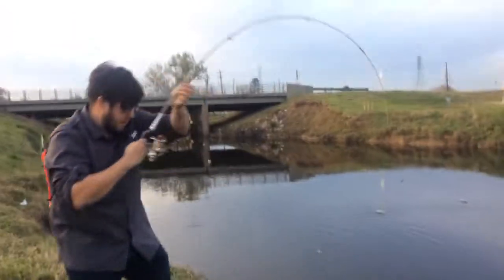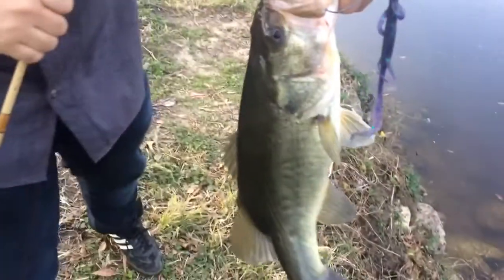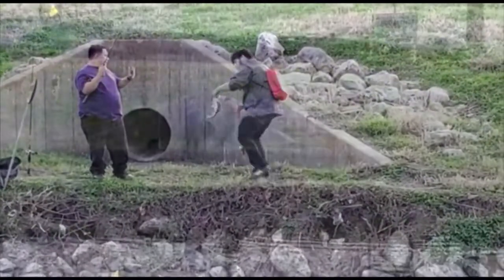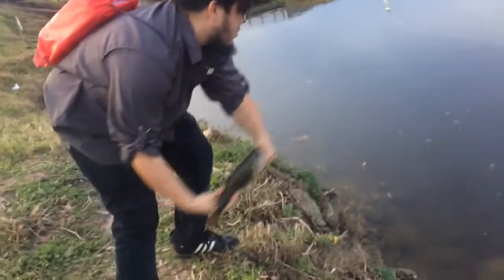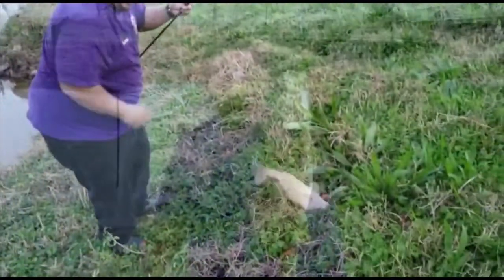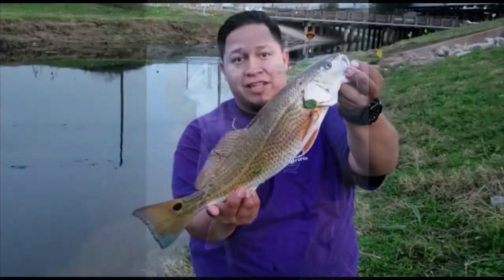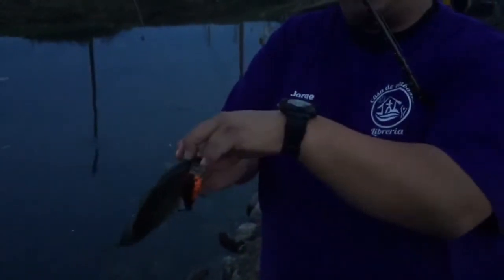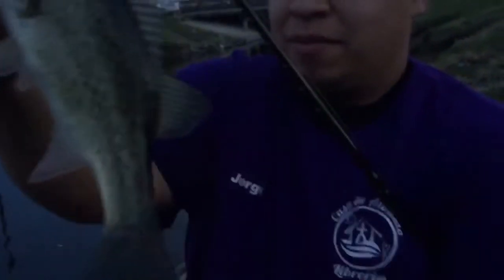Catching Bass and Red Fish at same Spot..!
We had a great afternoon lol well we only fished for like 40 min.  And still caught A Red and 2 Bass.